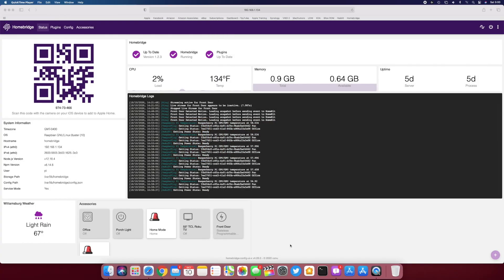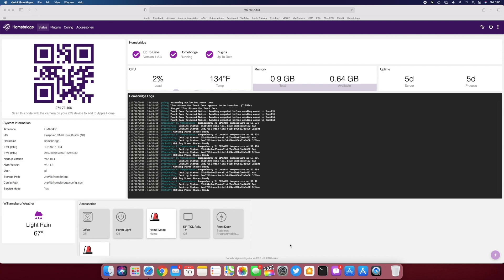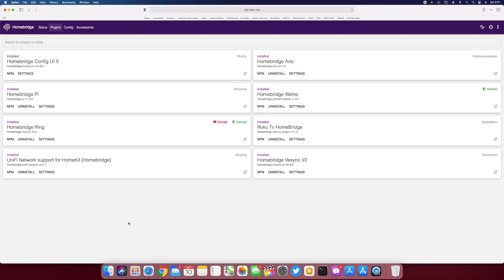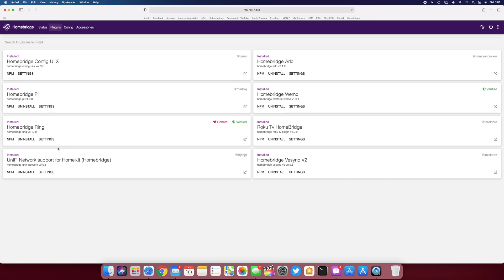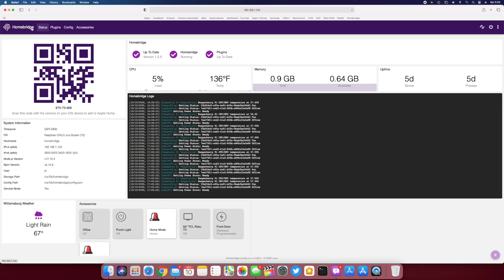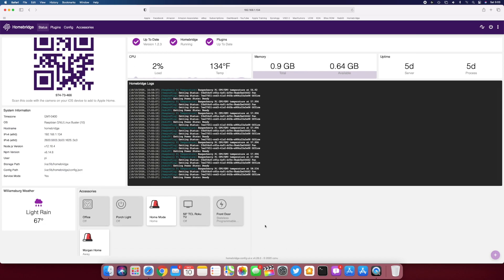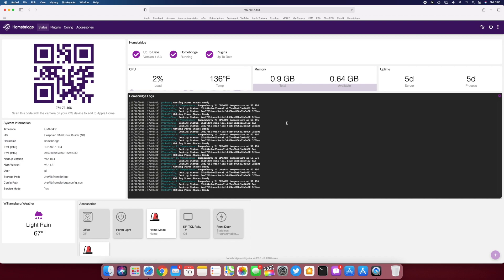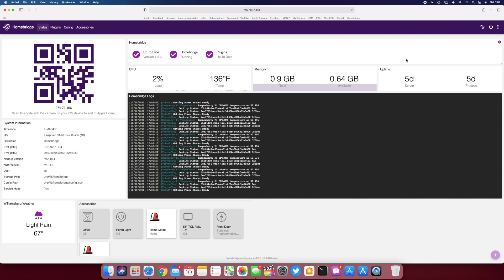Add HomeKit To Everything - Homebridge on Raspberry Pi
Add HomeKit support to almost any smarthome device with a raspberry pi and Homebridge. Took me less than 10 minutes to setup!